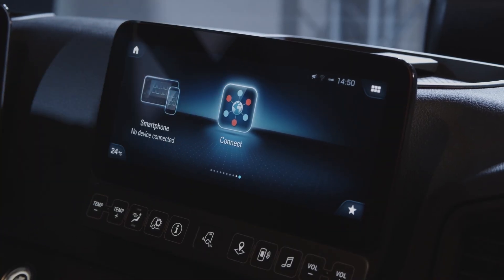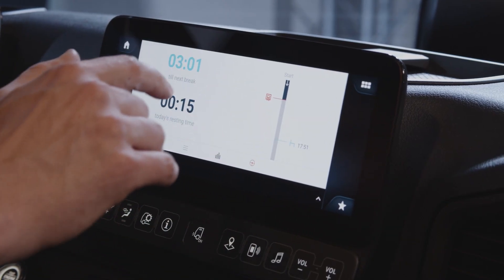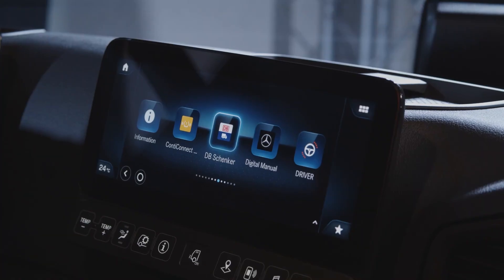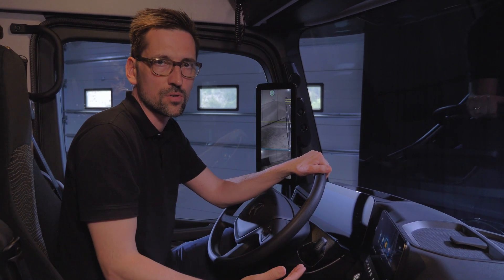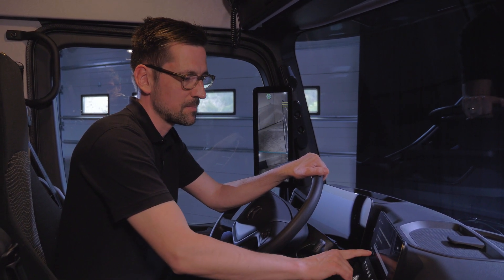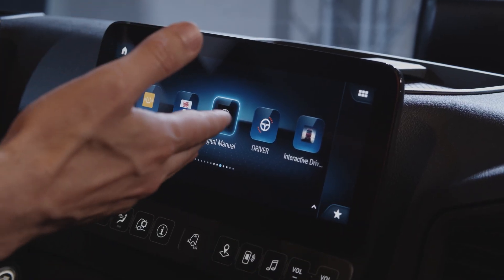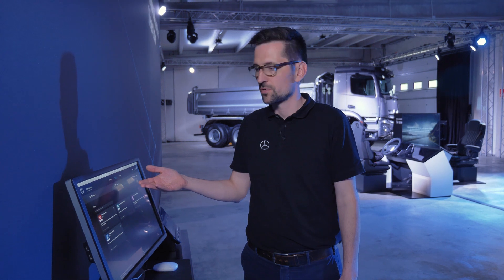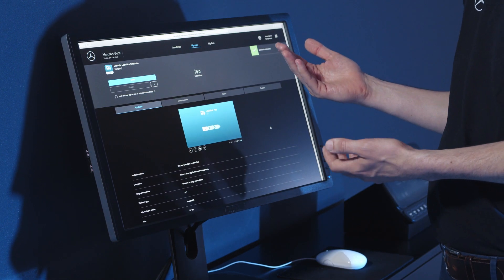New Actros/Arocs 5 Tutorials: Mercedes-Benz Truck App Portal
In this video we join Project Leader Andreas Josko to explore how the new Actros & Arocs Multimedia Cockpit equipped with Truck App Portal can benefit both driver and operator. The Truck App Portal allows vehicle owners to install apps remotely via desktop to his/her vehicles that are created by Daimler, Mercedes-Benz or third parties.